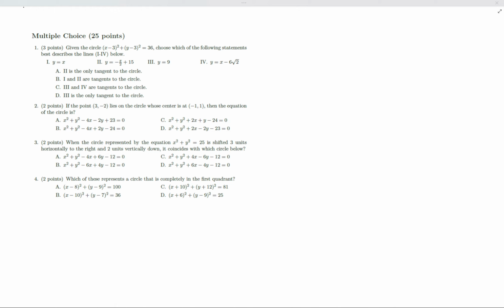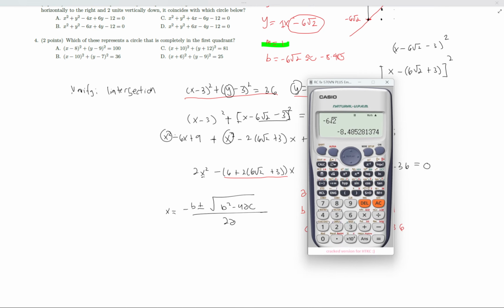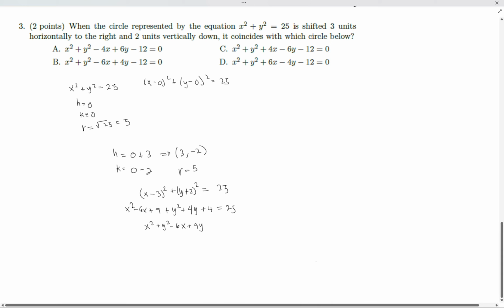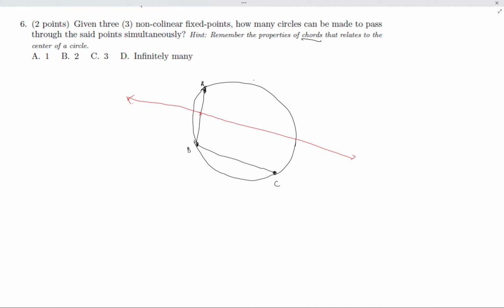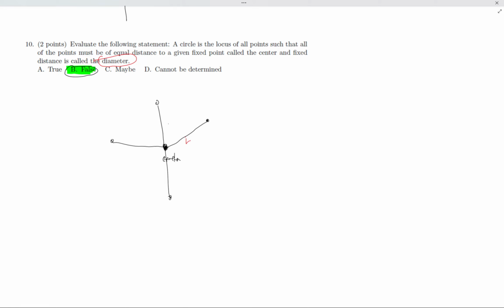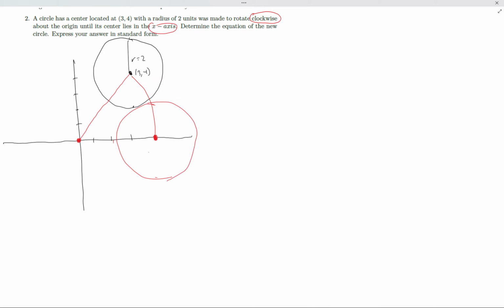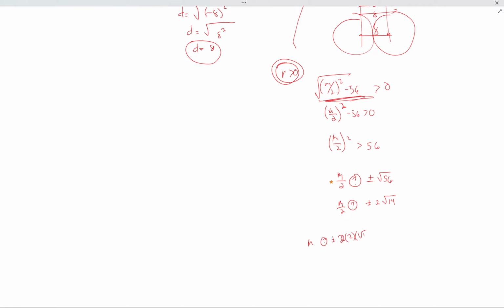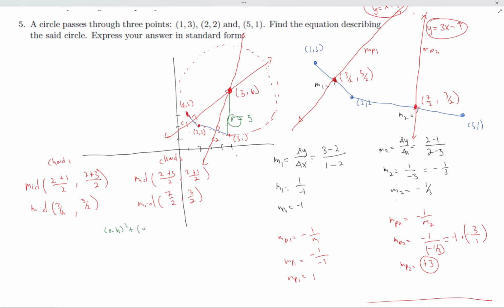Exam 2 - Solutions (Circles)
Discussion on the solutions for Exam 2 (Circles)
Refer to the attached answer key for more details.